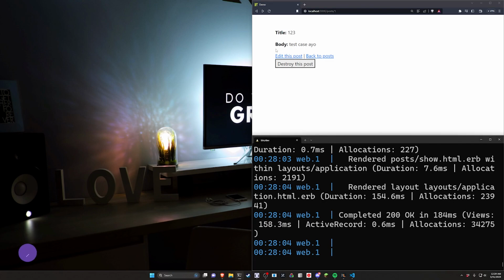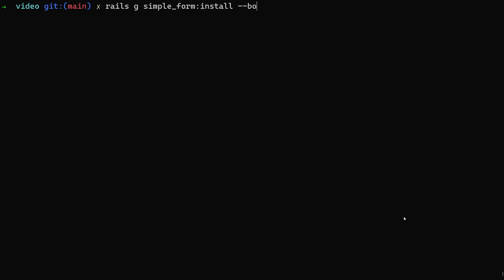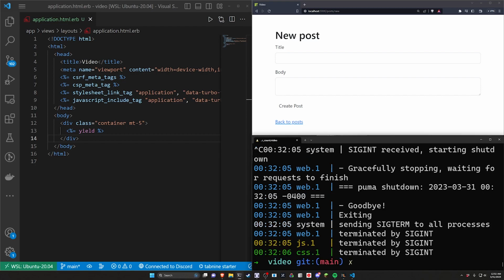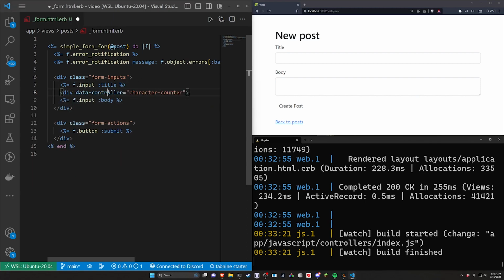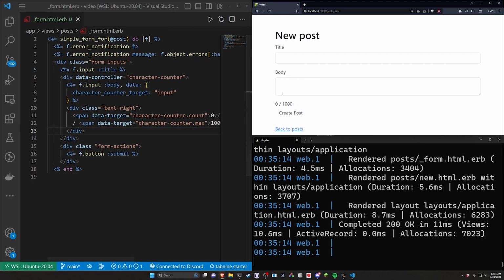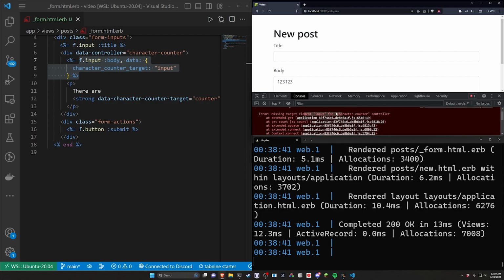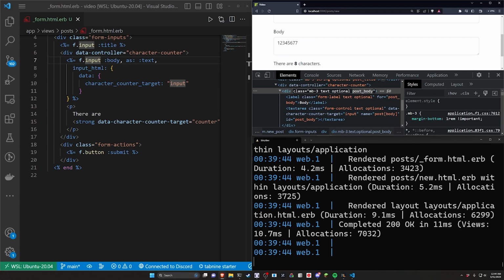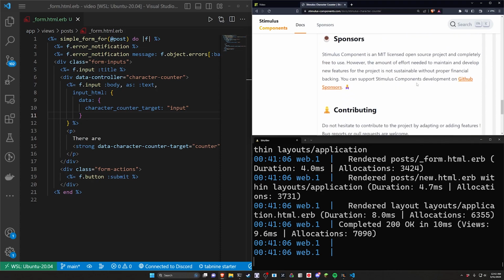Stimulus Character Counters for Ruby on Rails 7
Realtime char counters are great UX for your forms if you have a character limit imposed on the server side in a Ruby on Rails 7 app.